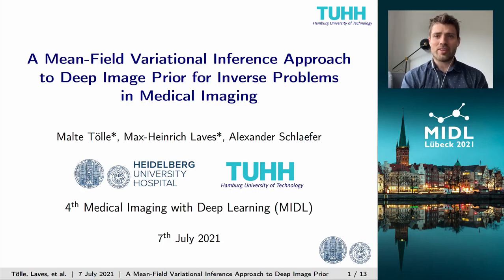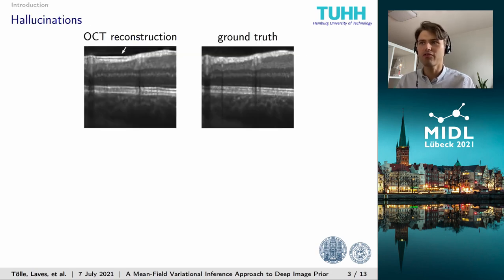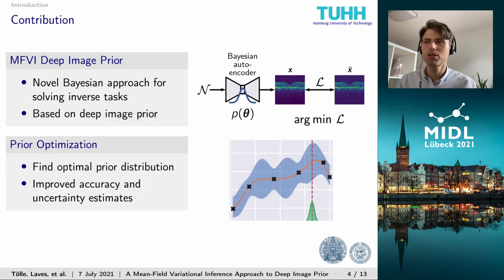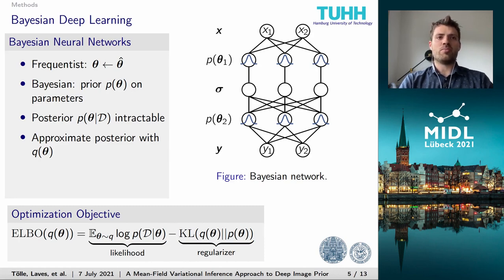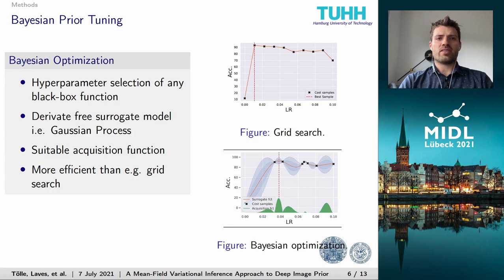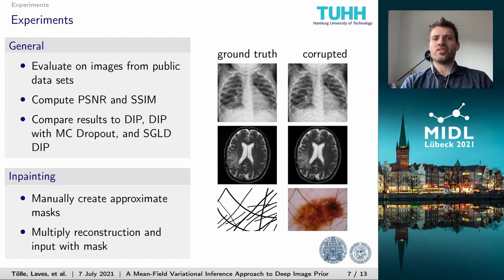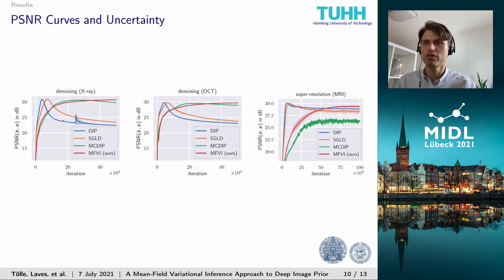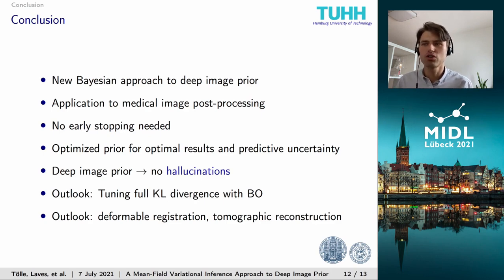MIDL 2021, H2, Tölle et. al., Full Paper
H2 - A Mean-Field Variational Inference Approach to Deep Image Prior for Inverse Problems in Medical Imaging

Malte Tölle, Max-Heinrich Laves, Alexander Schlaefer

Abstract: Exploiting the deep image prior property of convolutional auto-encoder networks is especially interesting for medical image processing as it avoids hallucinations by omitting supervised learning. Its spectral bias towards lower frequencies makes it suitable for inverse image problems such as denoising and super-resolution, but manual early stopping has to be applied to act as a low-pass filter. In this paper, we present a novel Bayesian approach to deep image prior using mean-field variational inference. This allows for uncertainty quantification on a per-pixel level and, given the right prior distribution on the network weights, omits the need for early stopping. We optimize the parameters of the weight prior towards reconstruction accuracy using Bayesian optimization with Gaussian Process regression. We evaluate our approach on different inverse tasks on a variety of modalities and demonstrate that an optimized weight prior outperforms former state-of-the-art Bayesian deep image prior approaches. We show that a badly selected prior leads to worse accuracy and calibration and that it is sufficient to optimize the weight prior parameter per task domain.